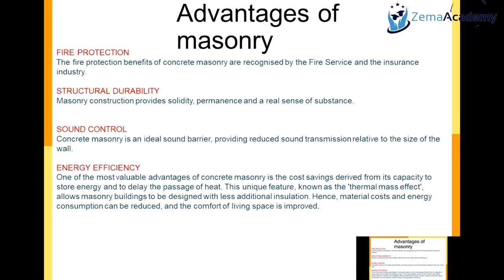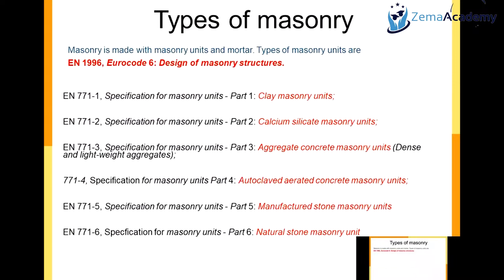24 hour Live Streaming of Civil Engineering Lectures : What is Masonry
Zema Academy Presents: 24 hour Live Streaming of Civil Engineering Lectures : What is Masonry @zemaacademy